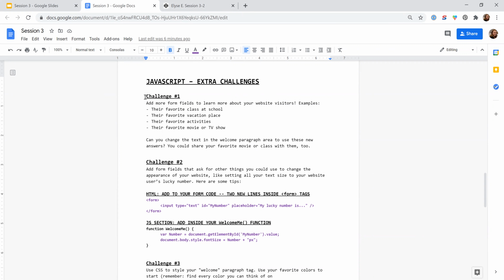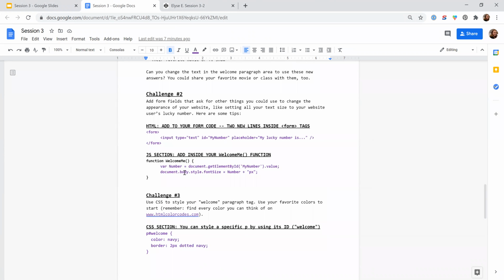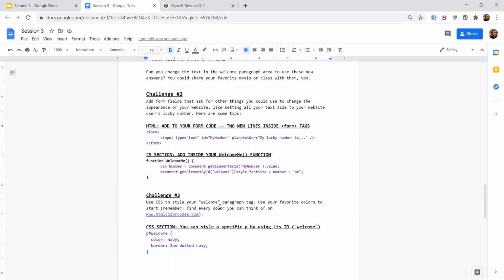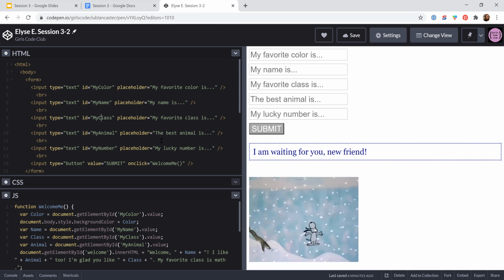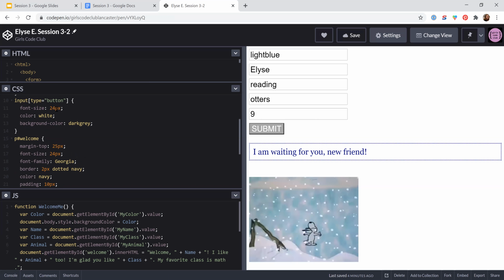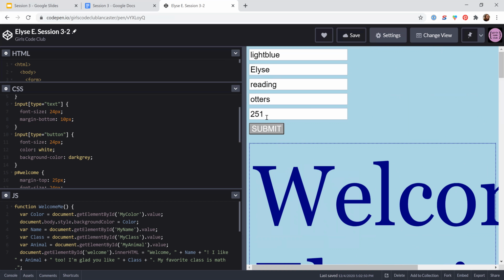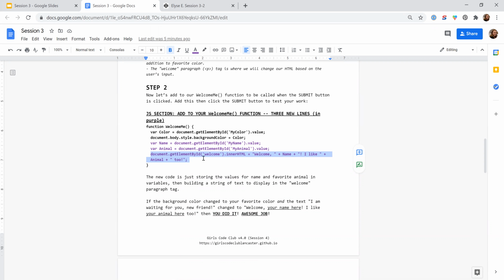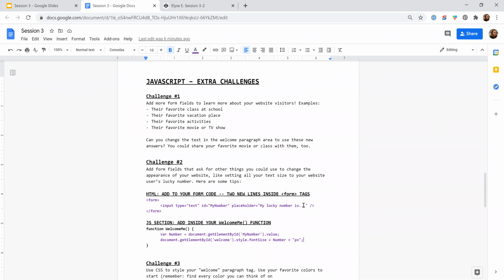Girls Code Club / Session 3 / December (Challenge)